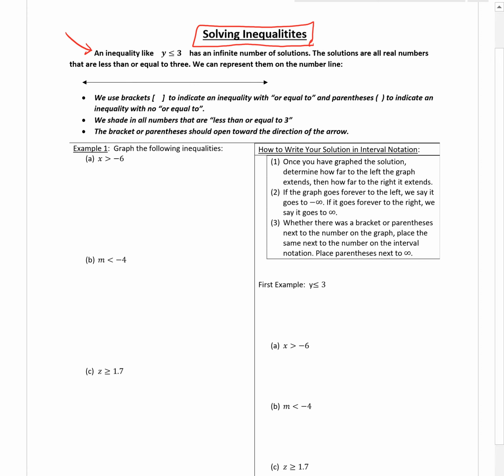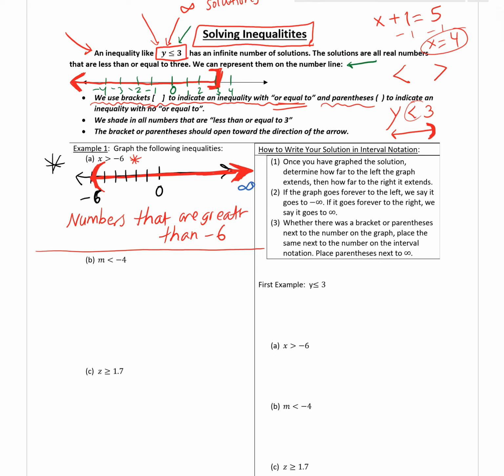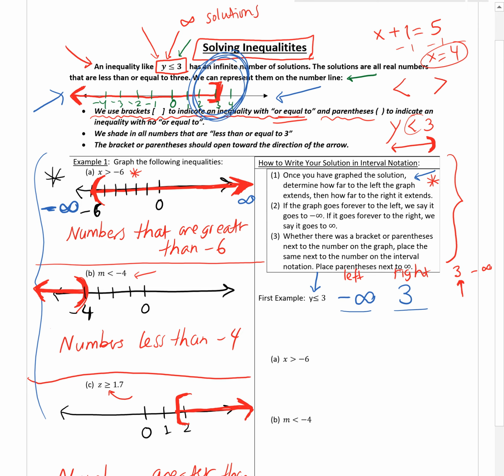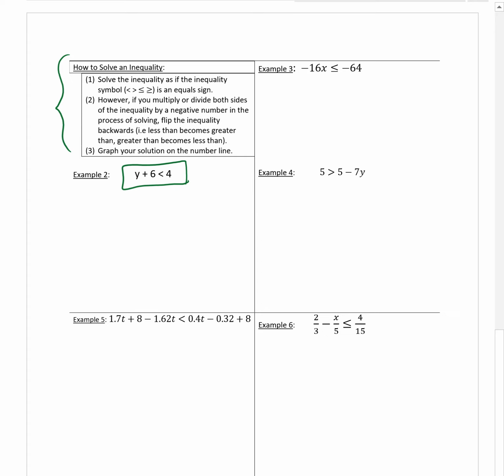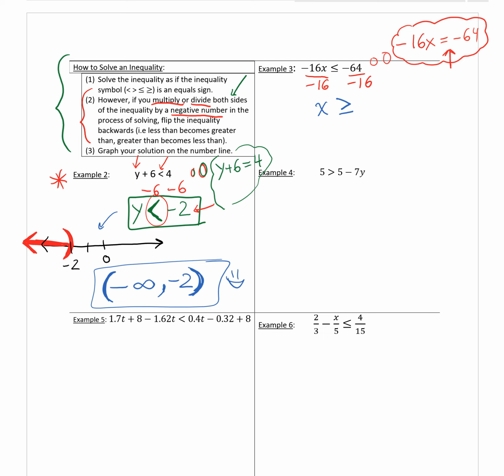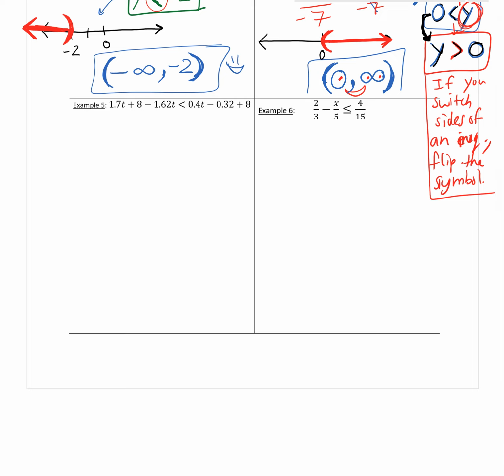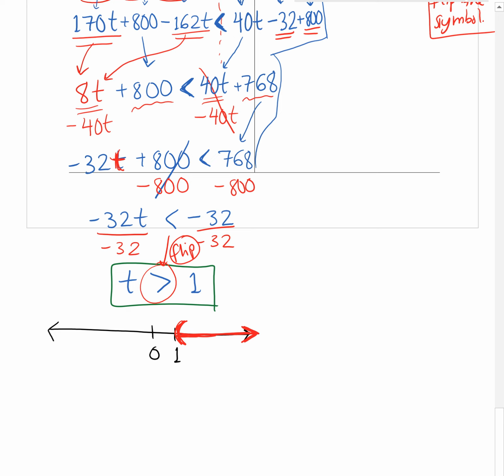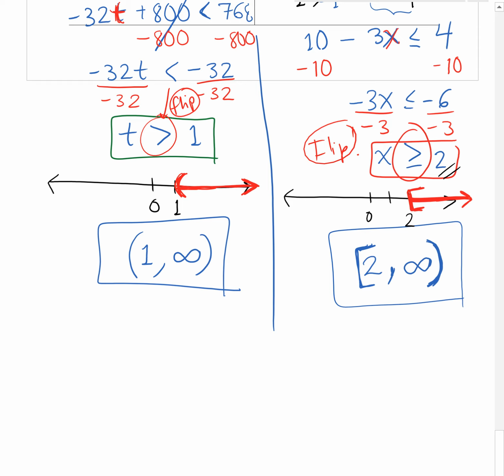2 6, Solving Inequalities